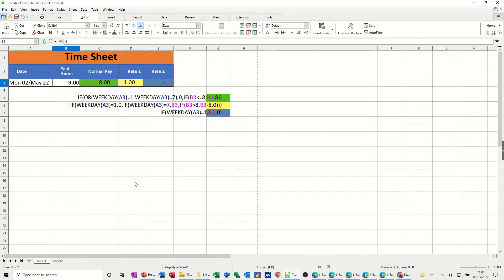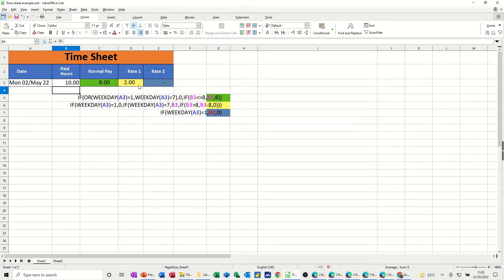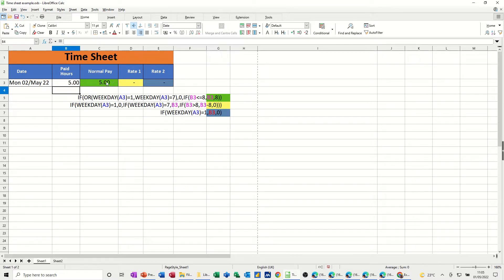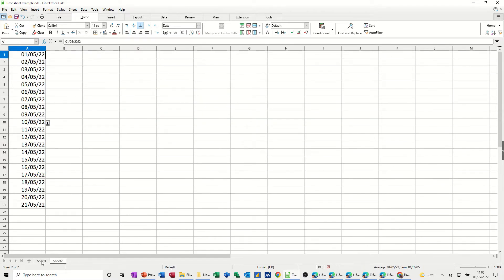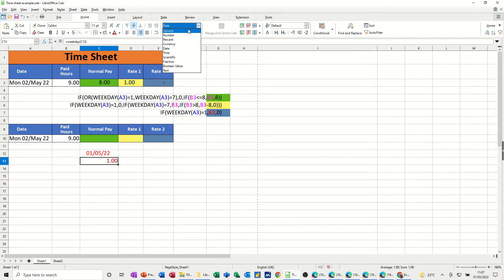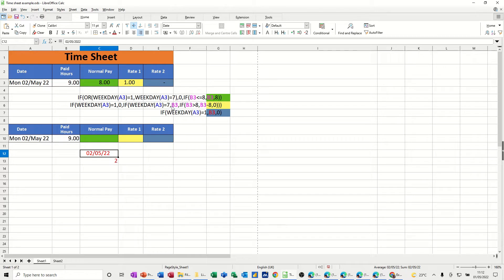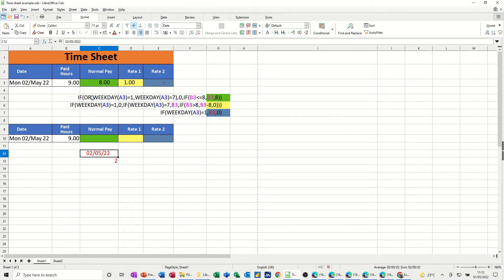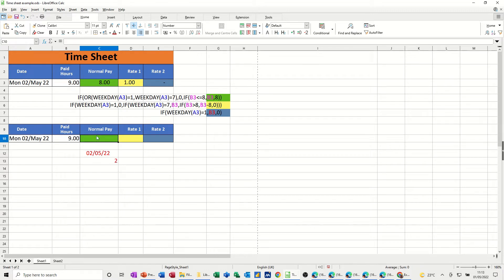How to automatically update a time sheet in LibreOffice Calc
This is a tutorial on LibreOffice Calc covering, how to automatically update a time sheet, using the weekday function, IF function and the OR function. The tutor starts off by demonstrating how the time sheet works and then makes a copy and goes through each formula. The tutor uses the weekday function to separate weekends and the IF and OR function to decide which column the hours worked should appear. This is a LibreOffice Calc tutorial on Time sheets.